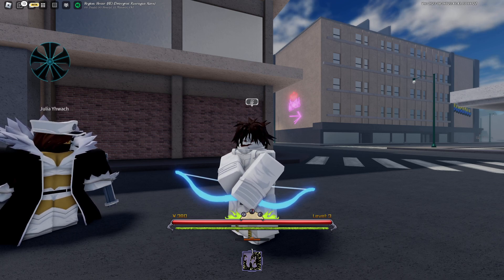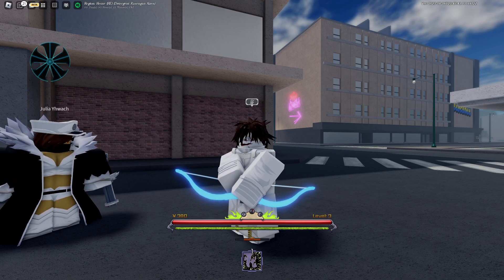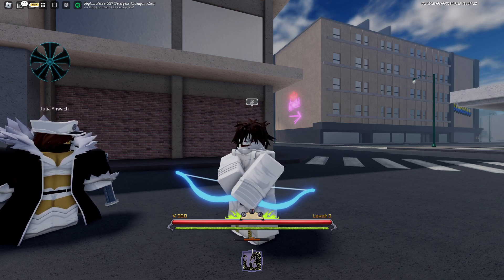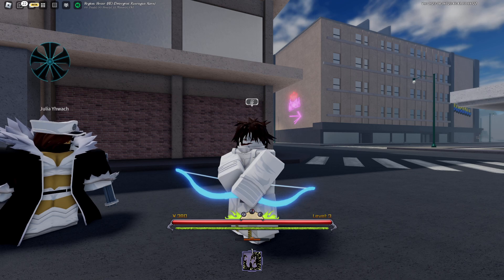[PEROXIDE] QUINCYCAR SHOWCASE + OBTAINMENT